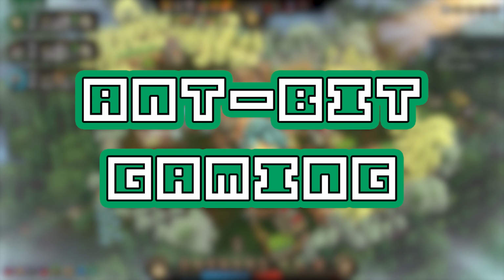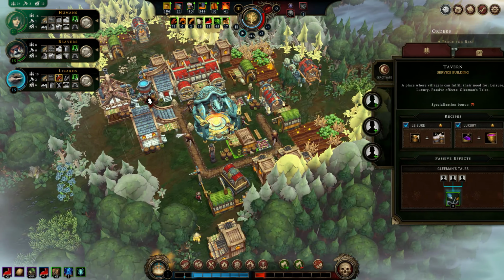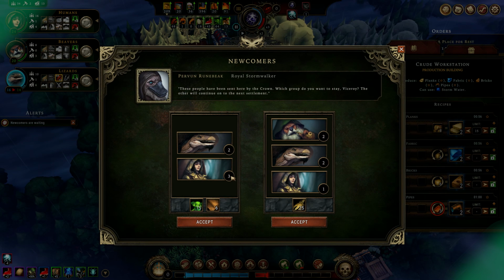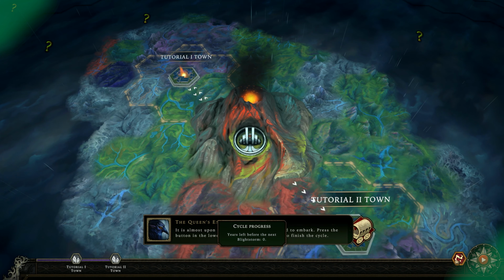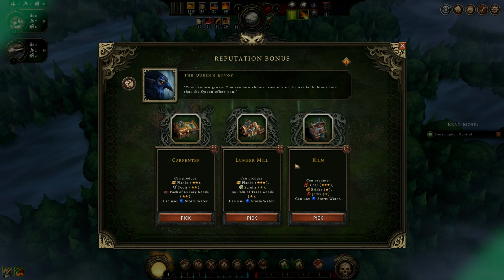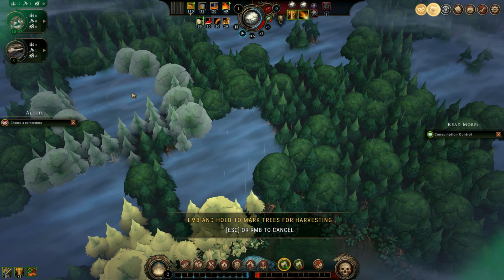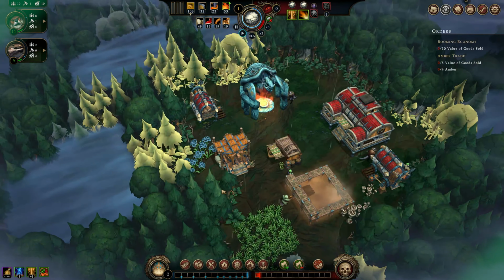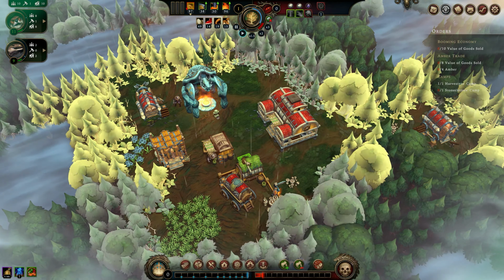The games really starts to open up now! | Against The Storm - Part 5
Ant continues to try and keep The Queen happy in Against The Storm on Game Pass for PC!